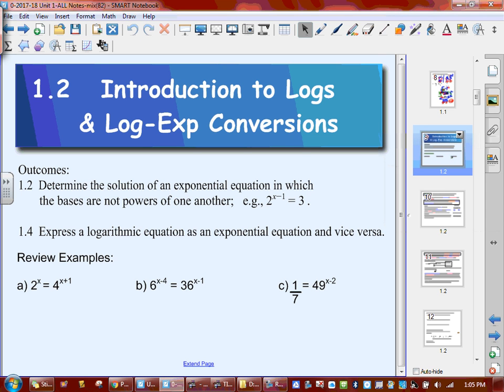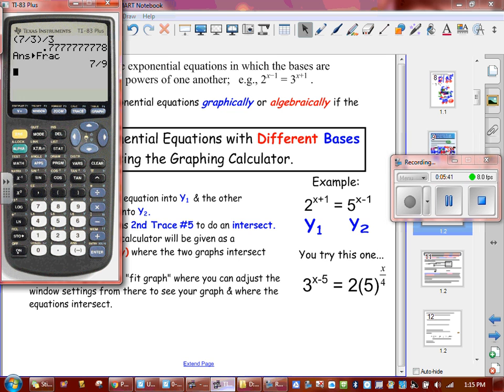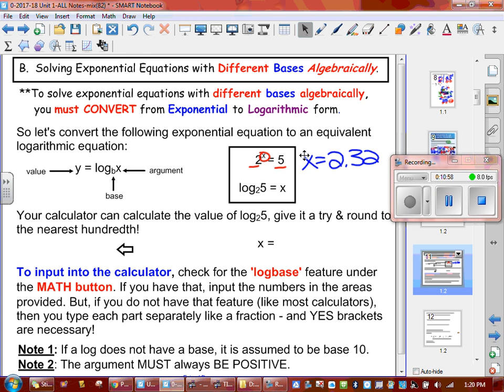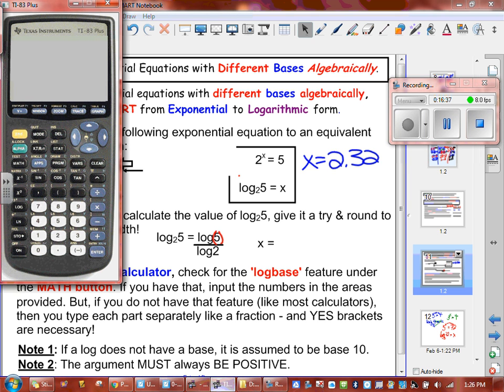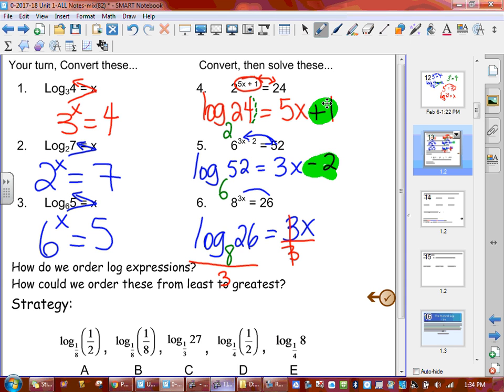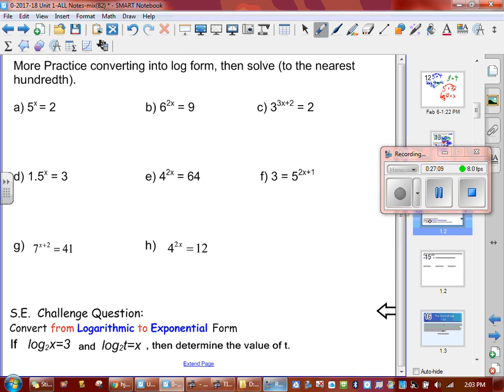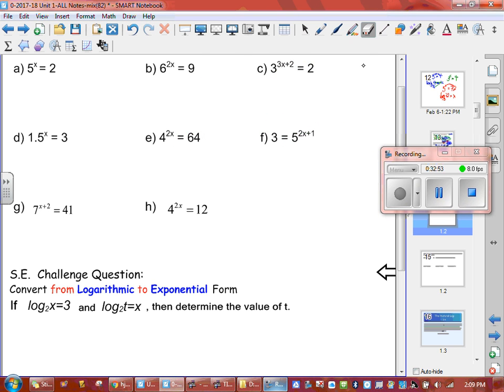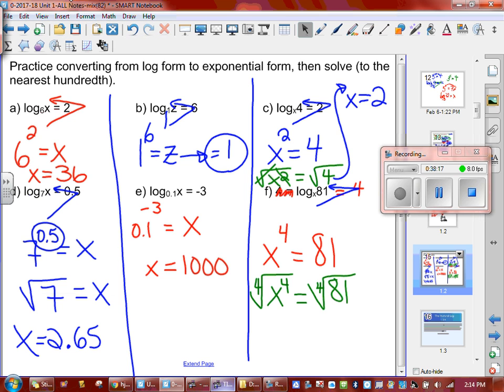2018 30 2 U1 1 2 Log Exp Form Conversions